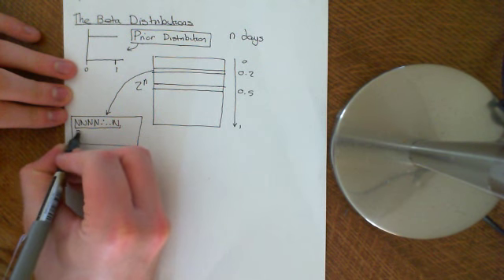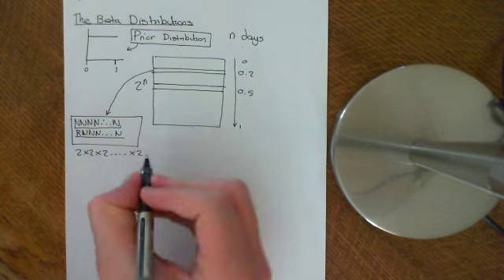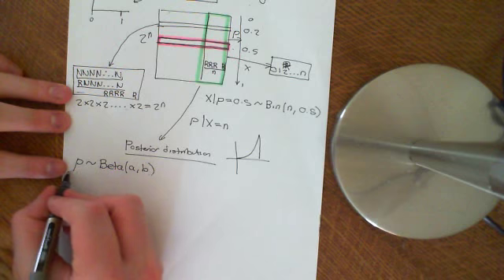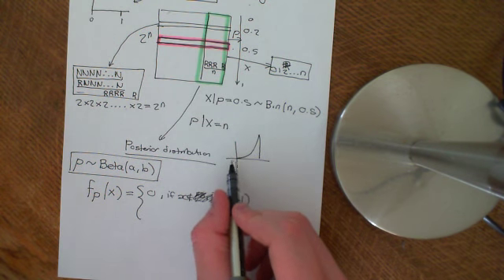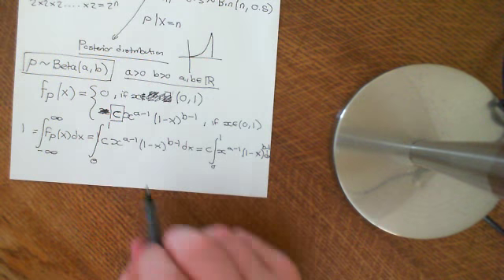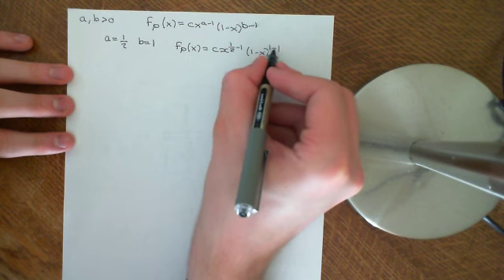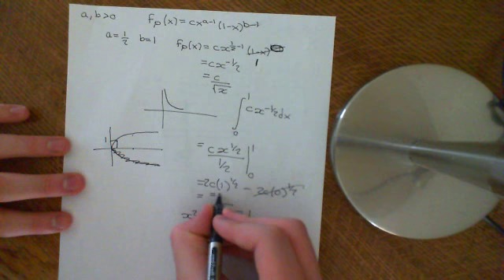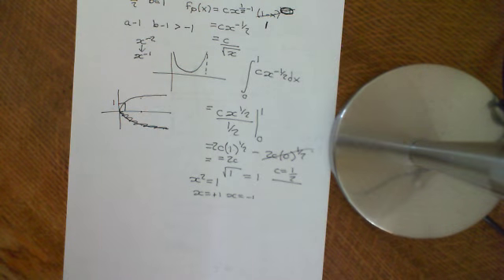The Beta Distribution Part 1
We introduce the family of Beta distributions, which is an important class of prior distributions for Bayesian Statistics.